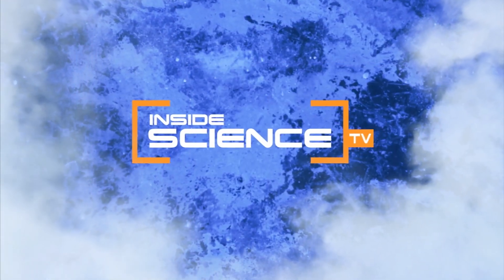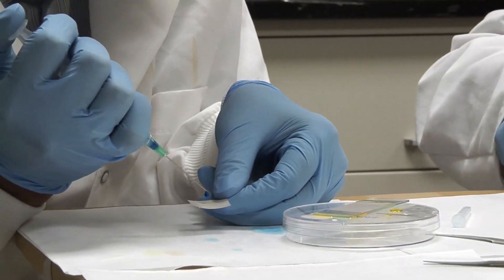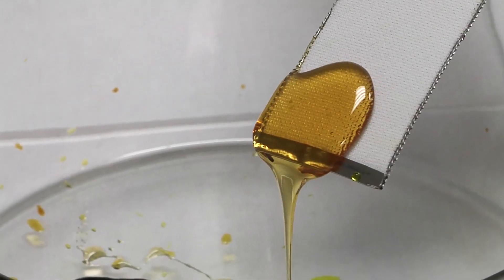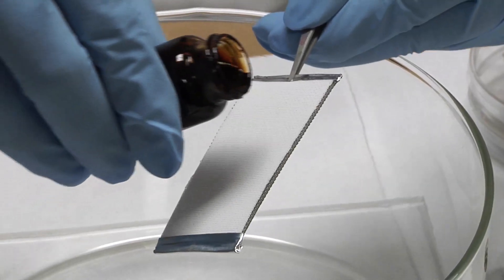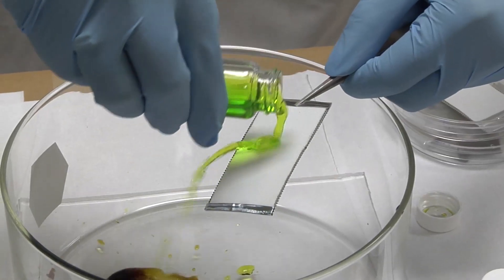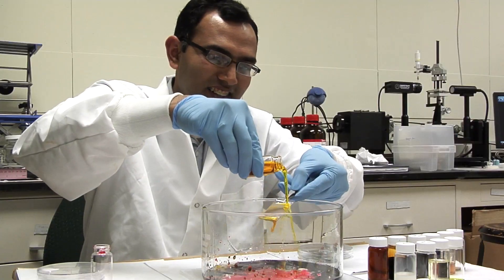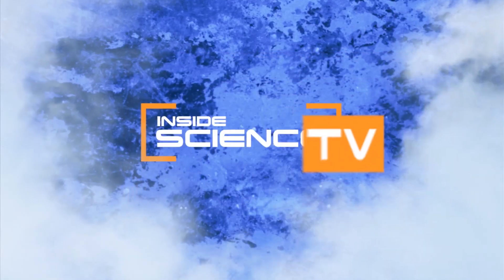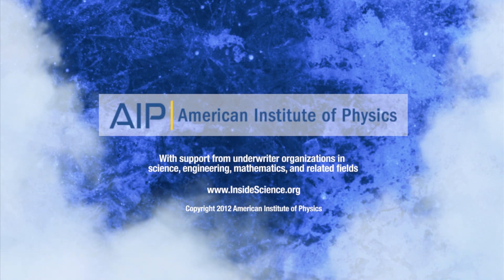Nanotech Material Protects Against Most Liquids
Super shield could prevent stains and contamination.